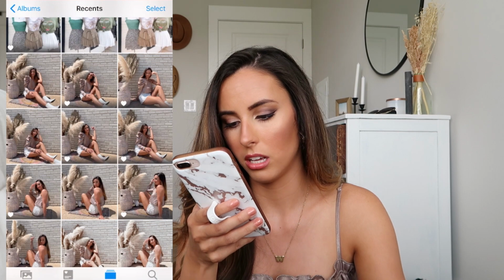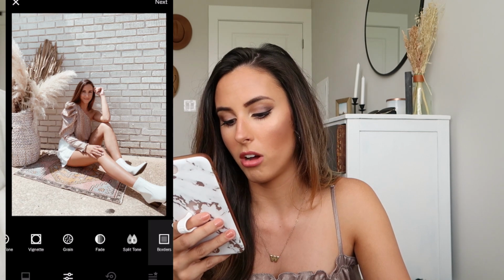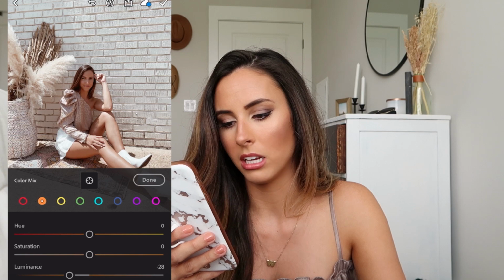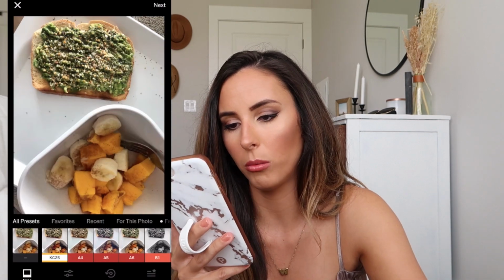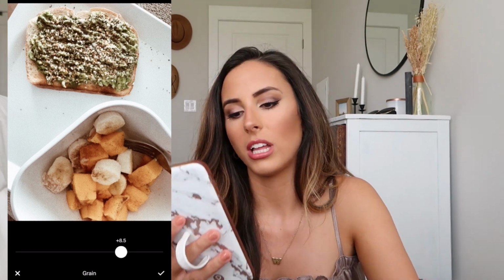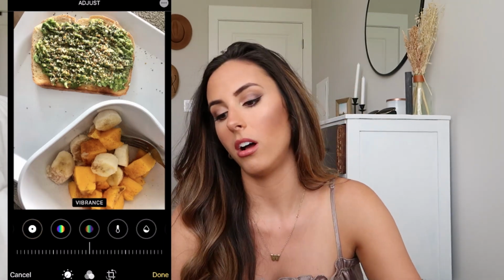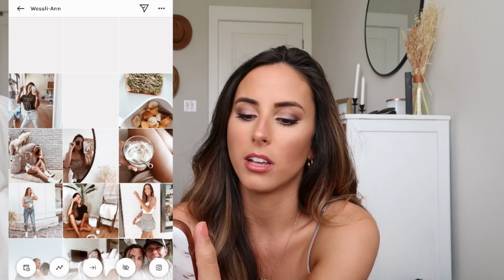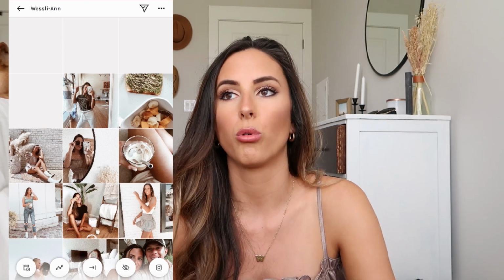HOW I EDIT MY INSTAGRAM PHOTOS WITH VSCO IN 2020 | how to get the perfect Instagram feed aesthetic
Hey y’all! In today’s video I take you through how I edit my instagram pictures! I have been getting tons of requests in my DMs to do this lately, so of course i had to make a video explaining the process!

C o u p o n  C o d e s:

Love storm clothing - wessli
Pura Vida- WESSLIANNHARDEE20
Loopy cases - wahardee
Aria and Brin- WESSLI
Pet Canva-  WESSLI